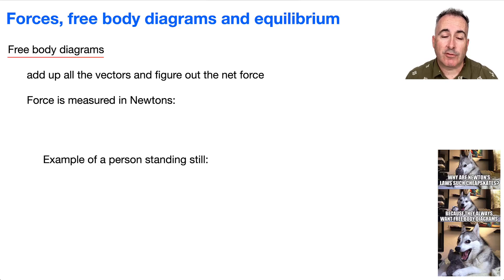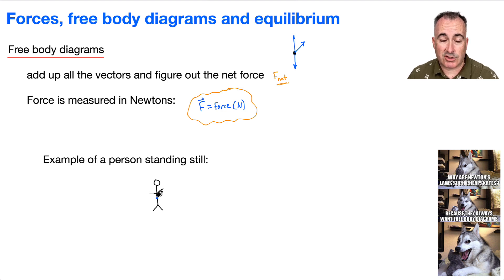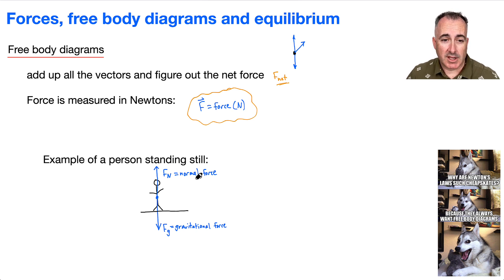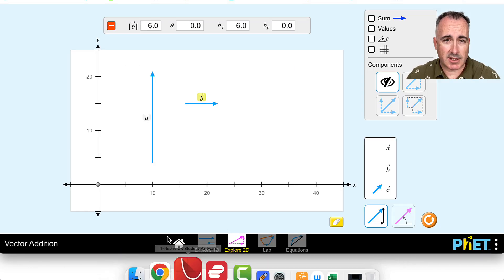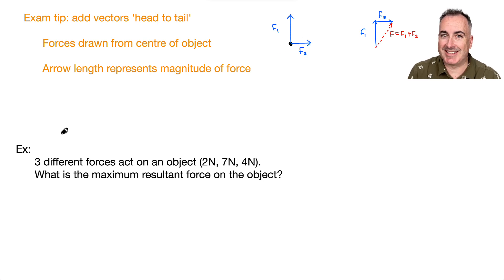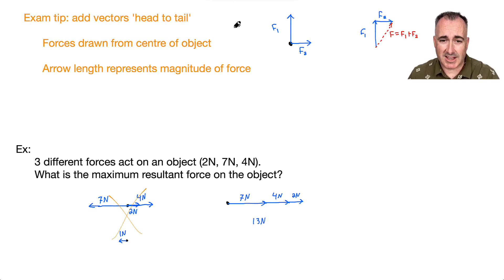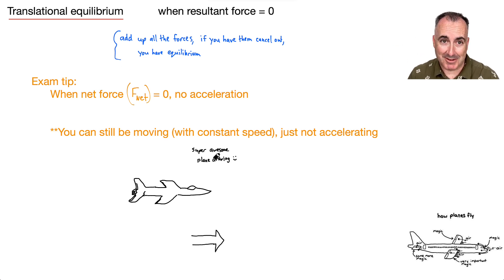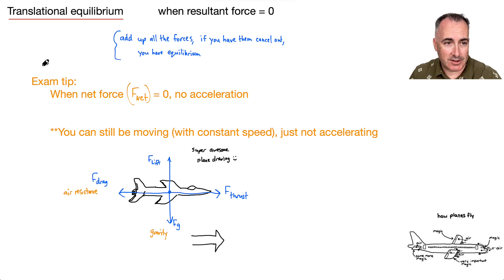A2.1 Forces, free body diagrams and equilibrium [IB Physics SL/HL]